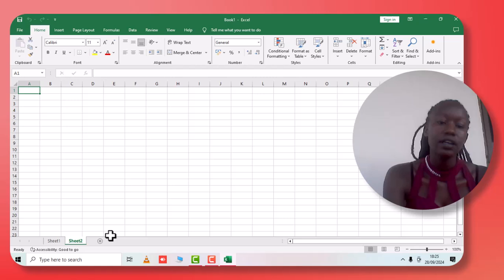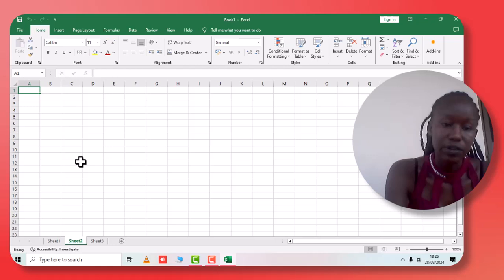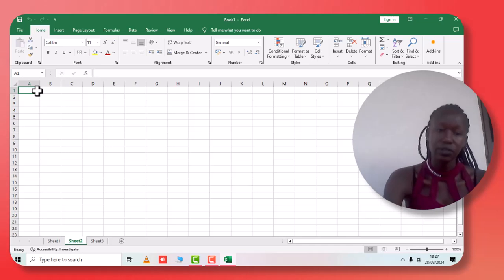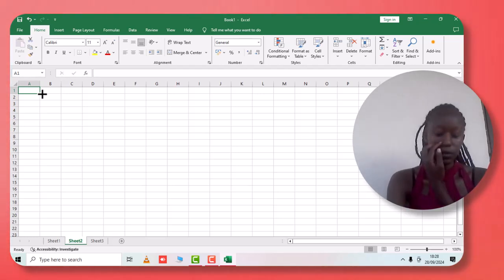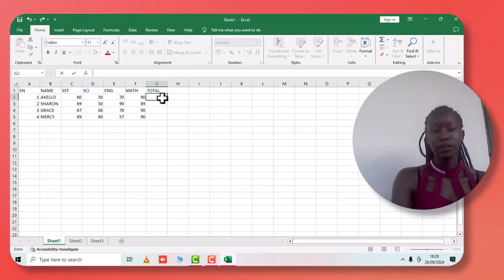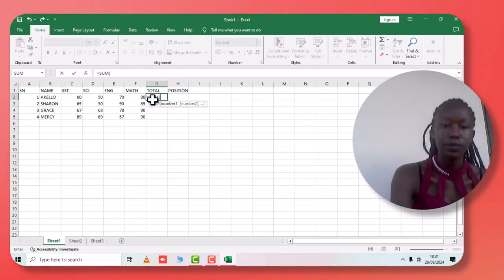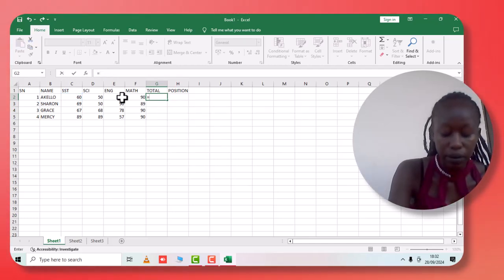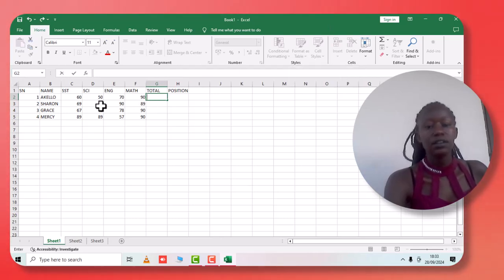Basic terminologies used in Microsoft Excel